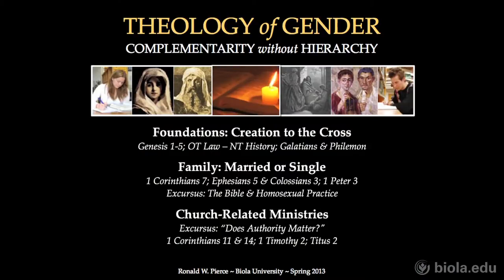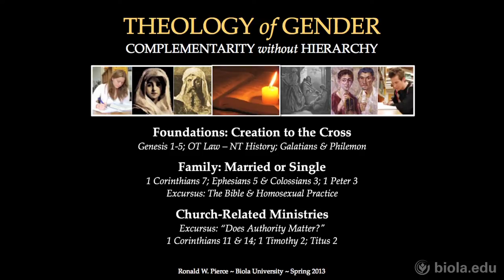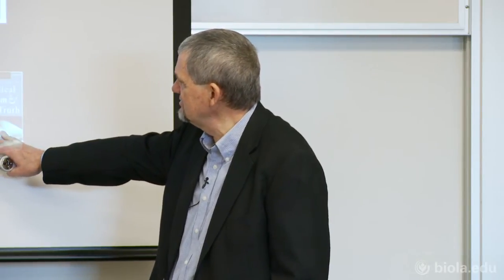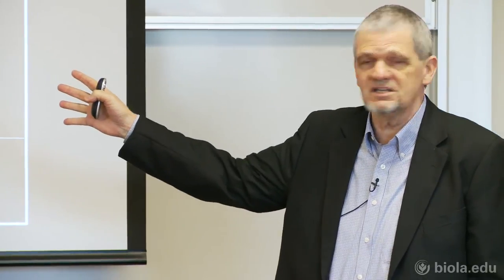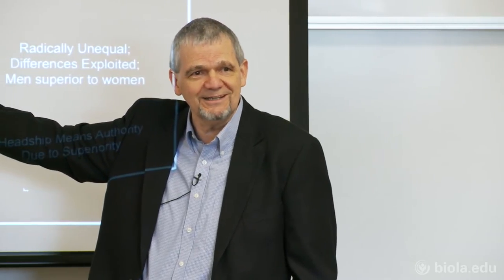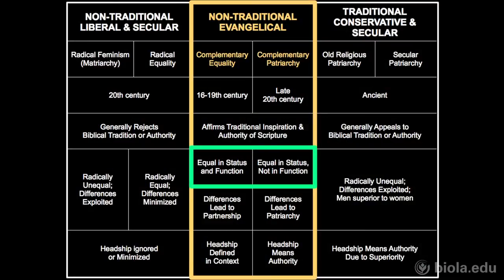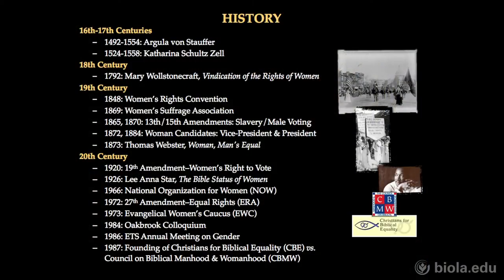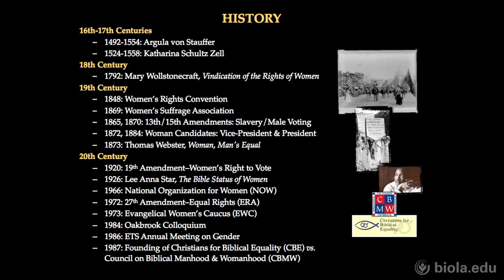[BBST 450] Introduction to the Contemporary Gender Debate - Ron Pierce